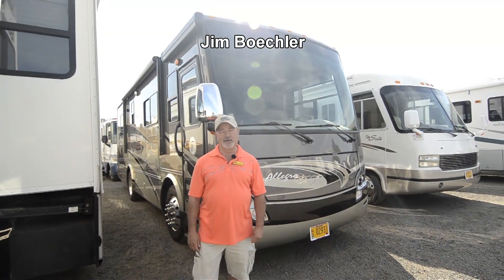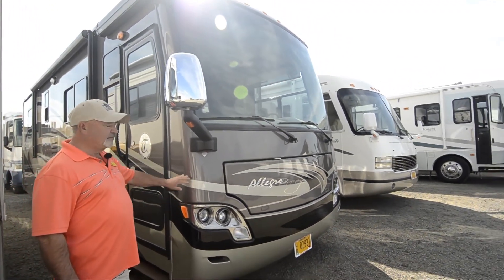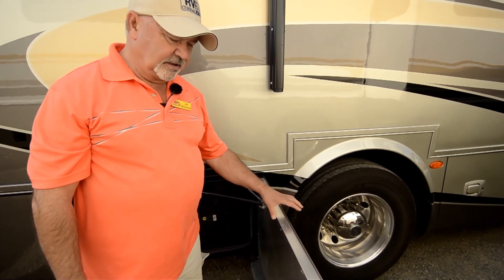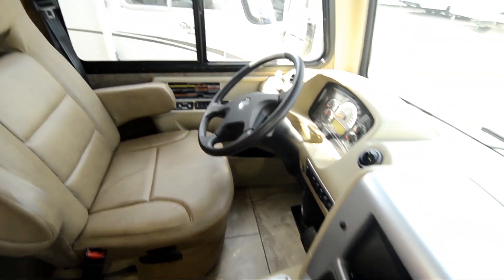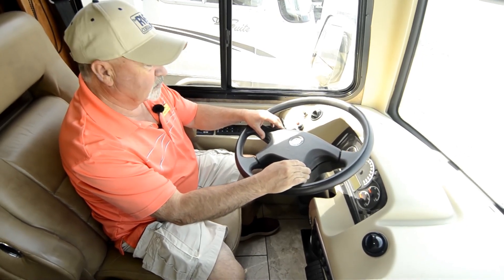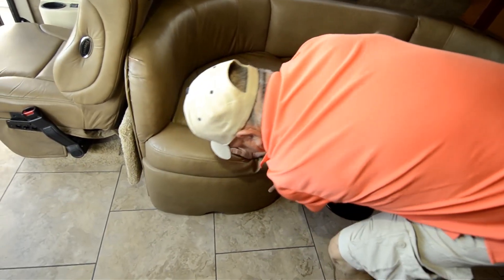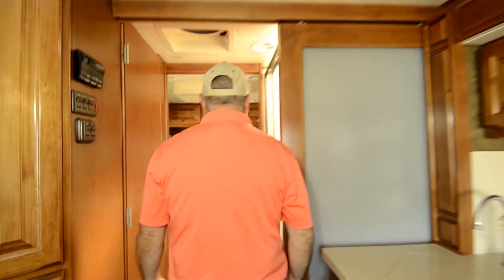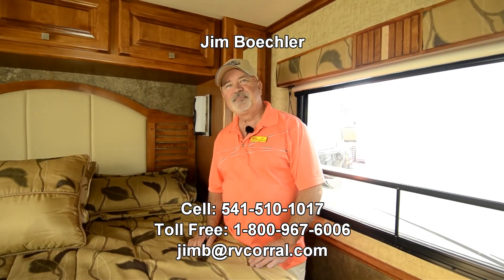The RV Corral 2014 Tiffin Allegro Breeze 28BR Stock # UA1431